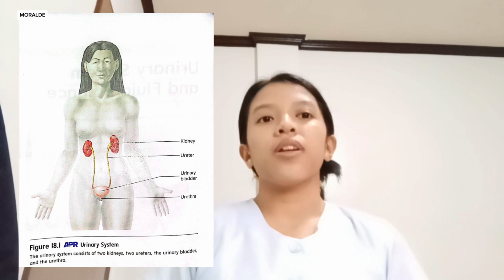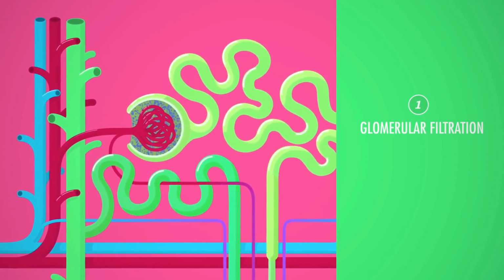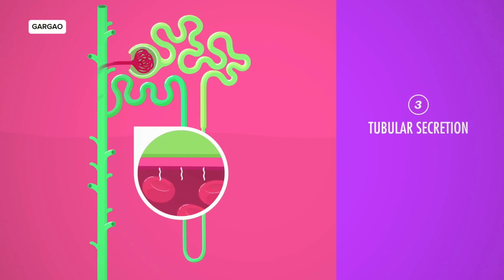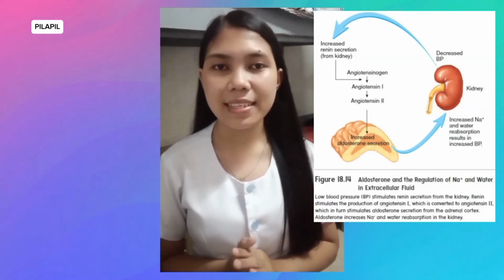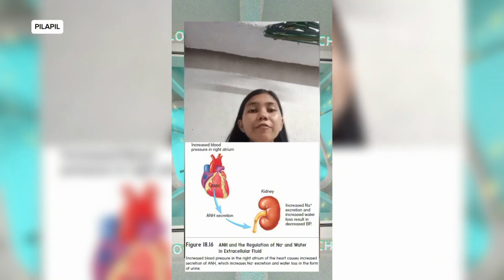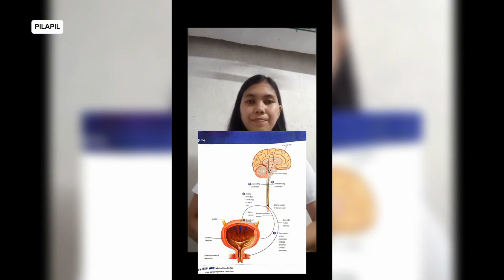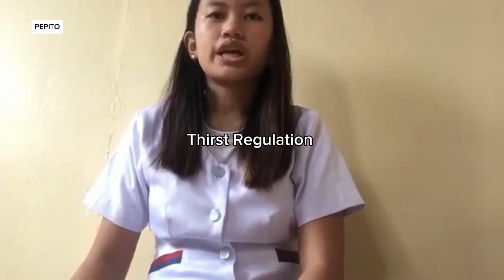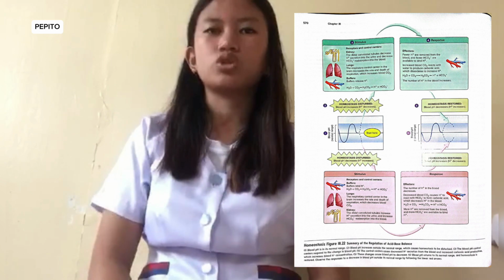Chapter 18| Urinary System and Fluid Balance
Group-9
Members: 1. Moralde, Alex O.
                  2. Gargao, Archel M.
                  3. Pilapil, Christine C.
                  4. Pepito, Jeann P.